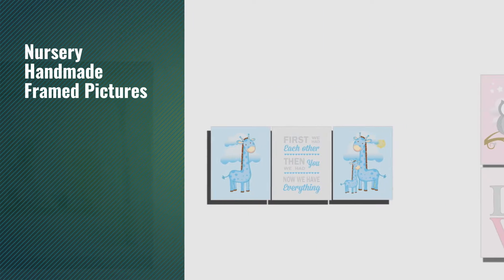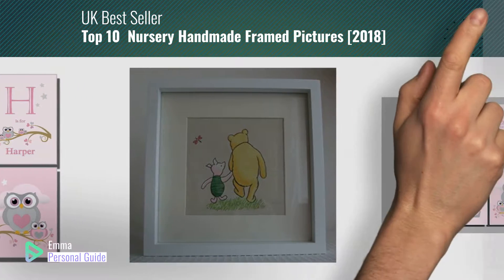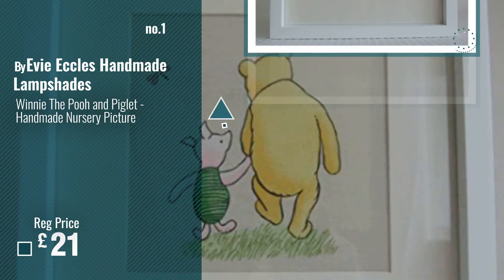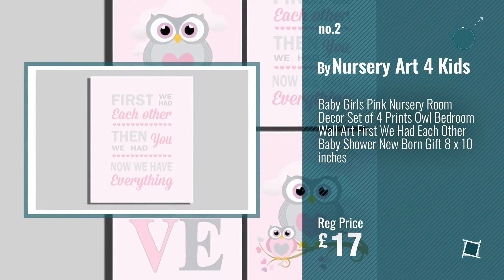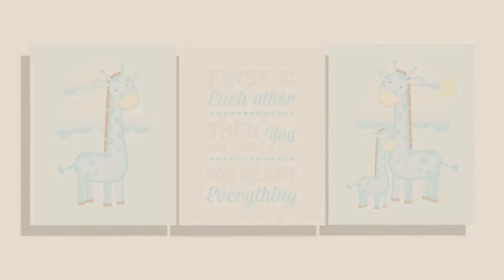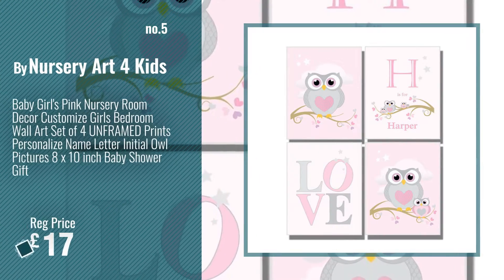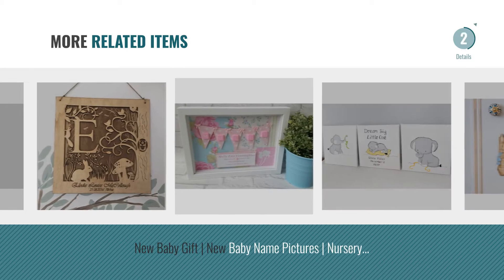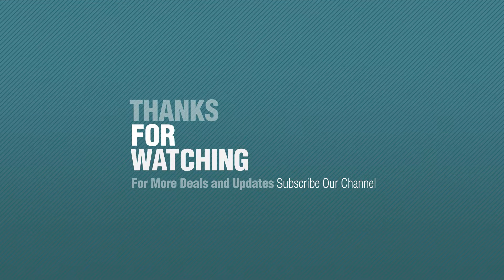Top 10 Nursery Handmade Framed Pictures [2018]: Winnie The Pooh and Piglet - Handmade Nursery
New! 2019 Black Friday / Cyber Monday Framed Pictures Deals and Updates.

Black Friday / Cyber Monday Winnie The Pooh and Piglet - Handmade Nursery Picture by Evie Eccles Handmade Lampshades

Black Friday / Cyber Monday Baby Girls Pink Nursery Room Decor Set of 4 Prints Owl Bedroom Wall Art First We Had Each by Nursery Art 4 Kids

Black Friday / Cyber Monday Winnie The Pooh and Friends - Handmade Nursery Picture by Evie Eccles Handmade Lampshades

Black Friday / Cyber Monday Blue Nursery Wall Art Baby Boy’s Bedroom Giraffe Nursery Décor Safari Animal UNFRAMED by Nursery Art 4 Kids

Black Friday / Cyber Monday Baby Girl's Pink Nursery Room Decor Customize Girls Bedroom Wall Art Set of 4 UNFRAMED by Nursery Art 4 Kids

Black Friday / Cyber Monday Boys Room Nursery UNFRAMED Prints Customised Letter Wall Art Green Farm Tractor by Nursery Art 4 Kids

Black Friday / Cyber Monday Personalised Peter Rabbit Door Sign, Beatrix Potter Wall Sign with Baby Name by TatraCottage